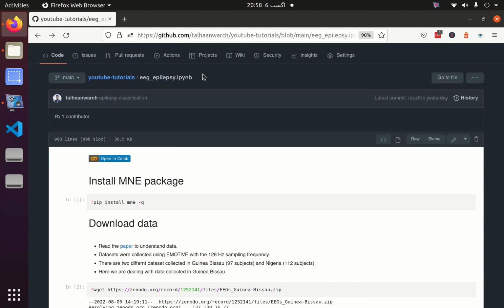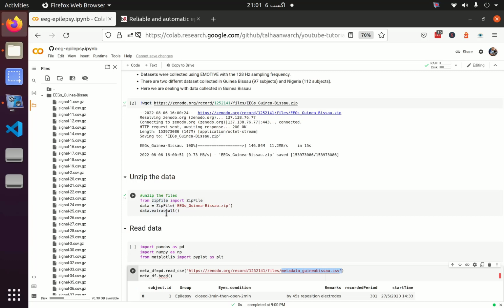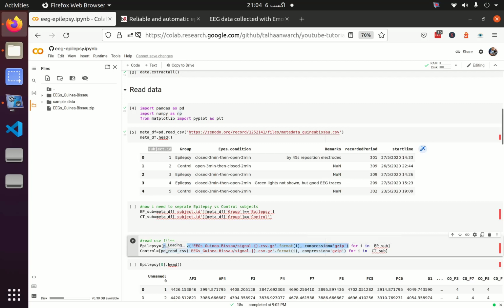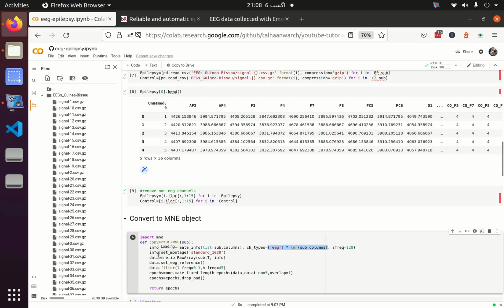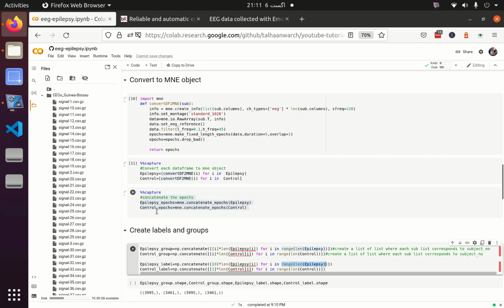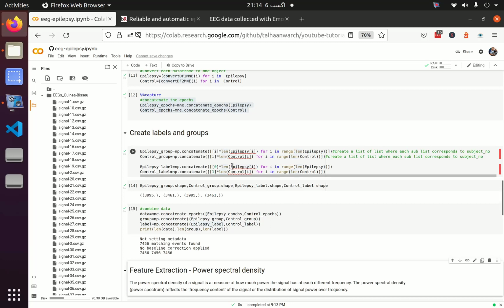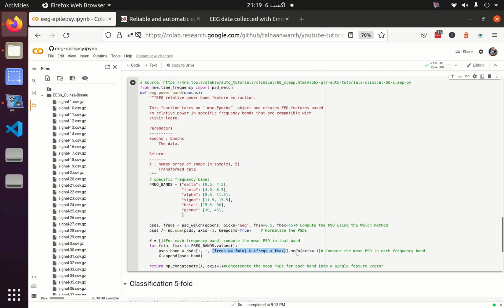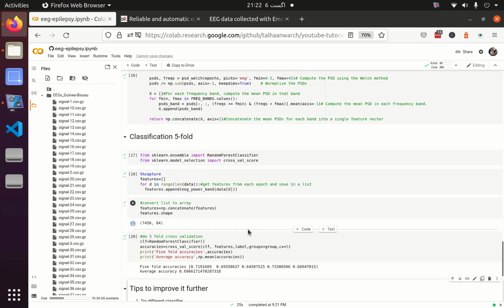Epilepsy classification using Welch power spectral density (Complete EEG tutorial)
In this tutorial we will learn how to do epilepsy classification using EEG. we will use power spectral density using welch method as features and random forest classifier from sklearn as machine learning model.